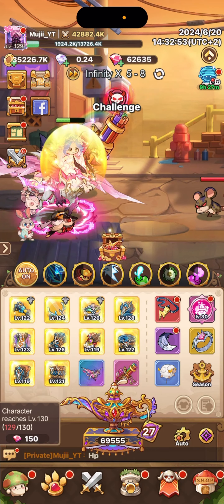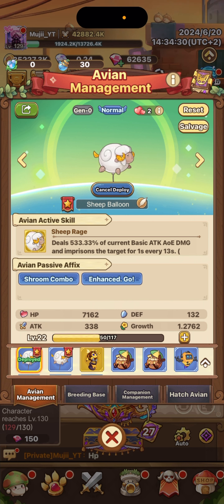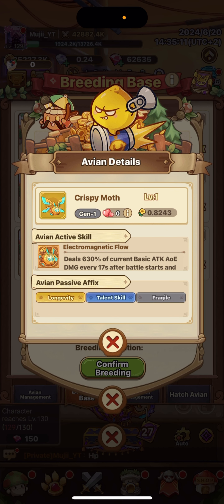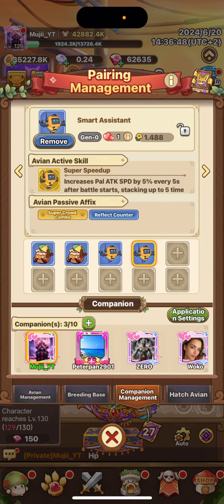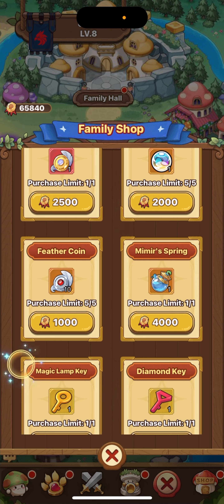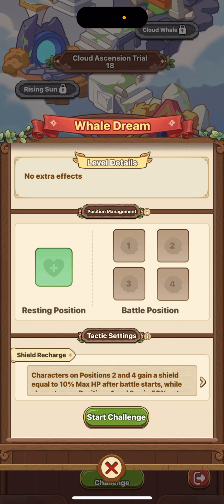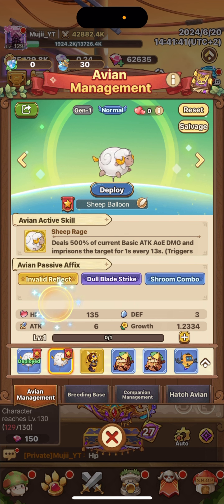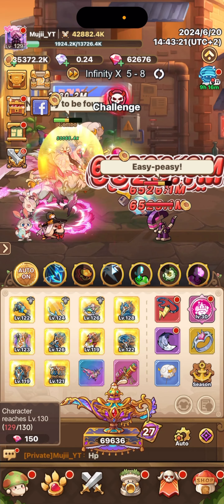New avian pet system guide! Legend of Mushroom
New pet system, here's a guide to take some information and figure out what to do!

new Intro/outro
new background music
Please let me know what you thought and if you have any suggestions